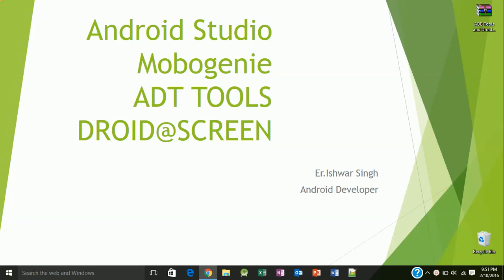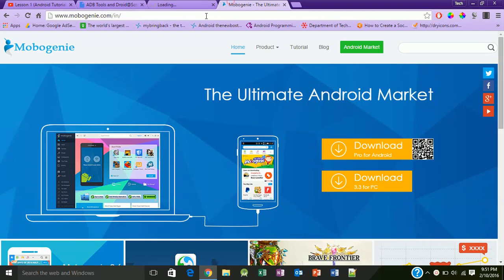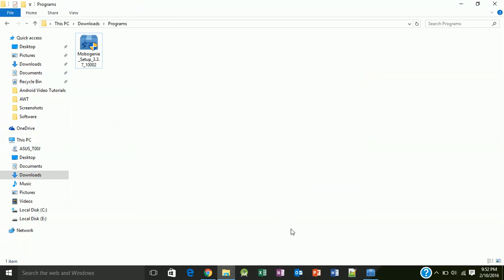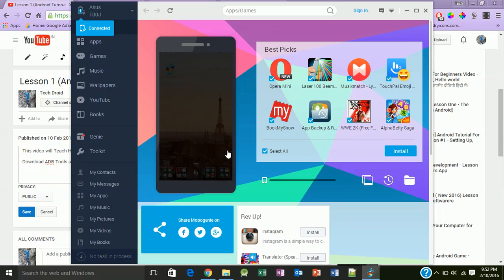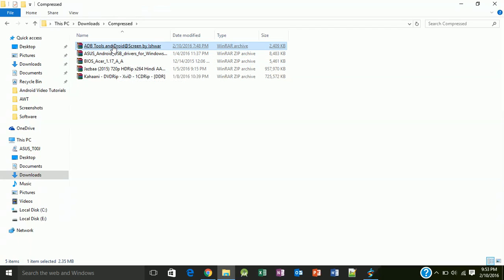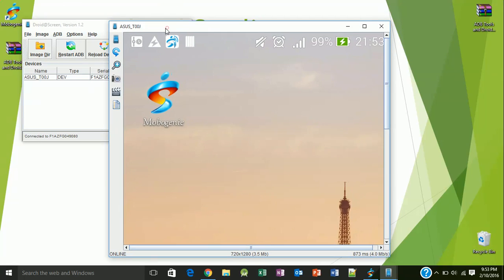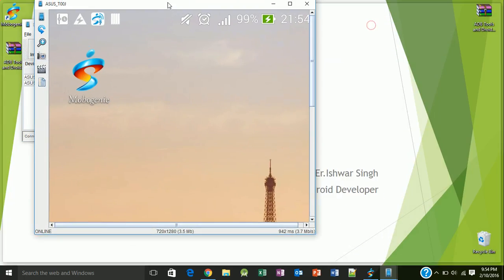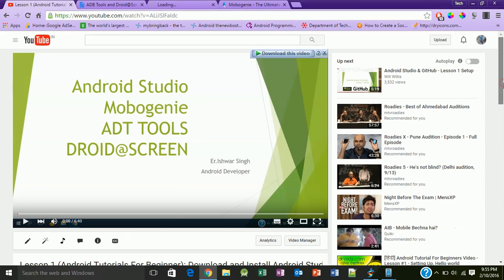Lesson 3 (Android for Beginner) Setup Mobogenie and ADT Tools and DroidAtScreen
Final Android Development Setup